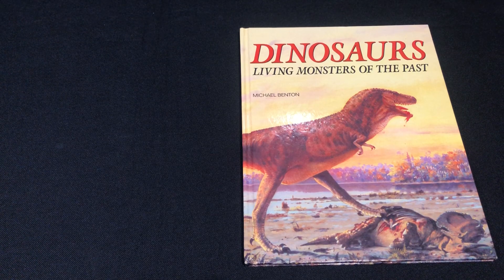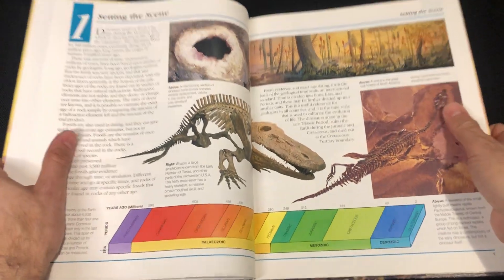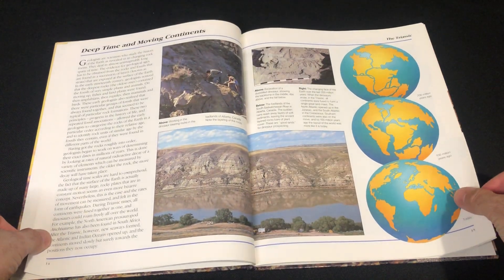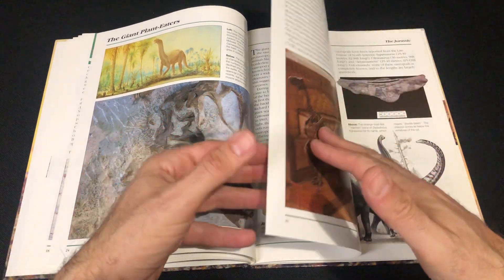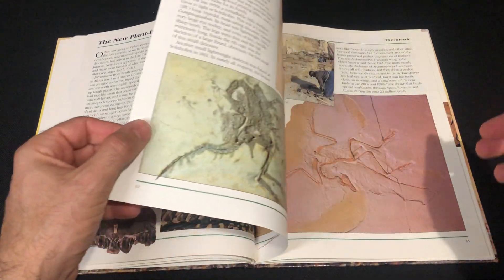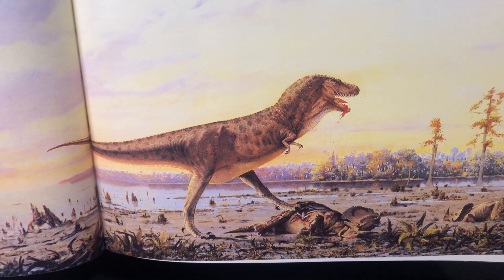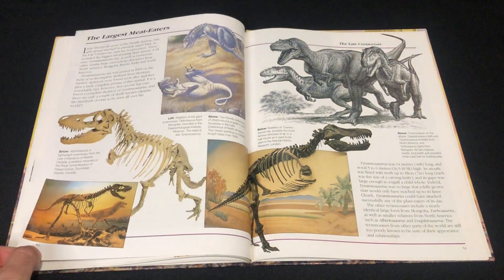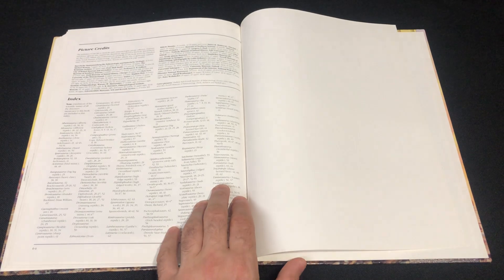Dinosaurs Living Monsters Of the Past by Micheal Benton.